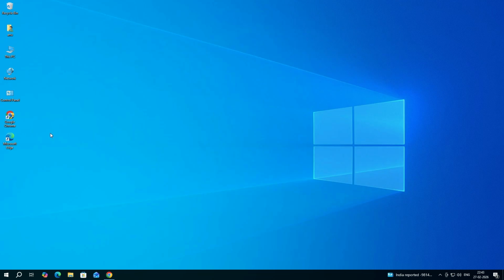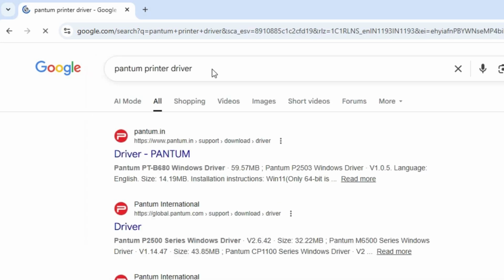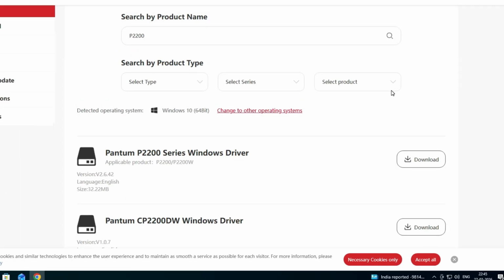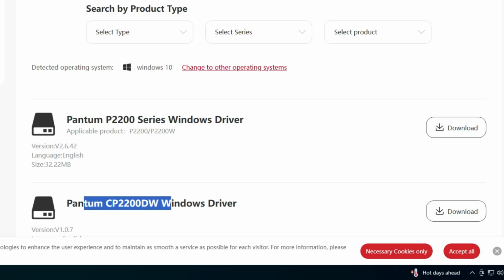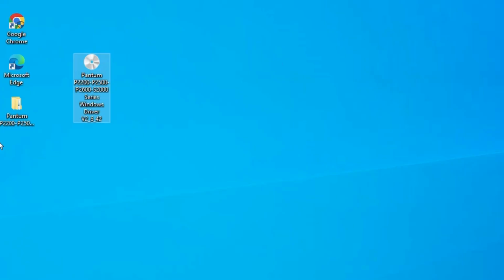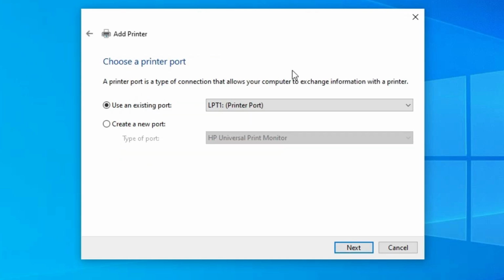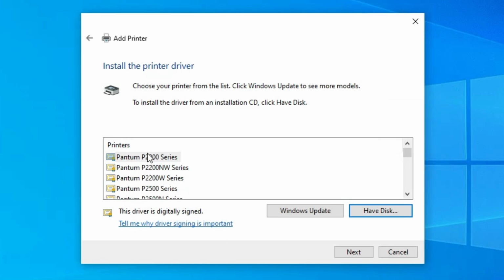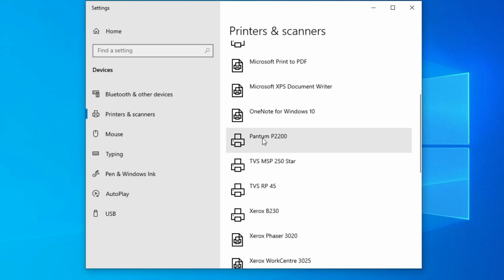How to Download & Install Pantum P2200 Printer Driver in Windows 10 PC or Laptop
In this video, you will learn how to download and install the Pantum P2200 printer driver on a Windows 10 PC or laptop. This is a simple step-by-step guide that will help you install the driver manually if your printer is not detected automatically.

We will cover checking your system type, downloading the correct driver from the official website, extracting files, and completing the installation process. Follow each step carefully to ensure your printer works properly.

🛠️ Step-by-Step Installation Guide:

1. Check System Type (32-bit or 64-bit)

   Scroll down and find System Type

   Confirm whether your system is 32-bit or 64-bit

2. Download the Driver

   Open any web browser

   Search for Pantum P2200 printer driver

   Open the official Pantum website

   Search your model P2200

   Select your operating system (Windows 10 32-bit or 64-bit)

   Click Download and wait for it to complete

3. Extract Driver Files

   Go to the Downloads folder

   Right-click the downloaded file → Click Extract All

   Open the extracted folder

4. Install the Printer Driver Manually

   Open Start → Search Printers & Scanners

   Wait a few seconds → Click The printer that I want isn’t listed

   Select Add a local printer or network printer with manual settings

   Click Next

5. Select Port and Load Driver

   Choose an existing USB port (USB001, USB002, etc.)

   Click Next

   Navigate to the extracted driver folder

   Open the Printer folder

   Select the .inf file → Click Open → OK

   Select Pantum P2200 Series → Click Next

6. Complete Installation

   Enter a printer name if needed

   Click Next to begin installation

   Choose Do not share this printer (or as needed)

   Click Finish

7. Test the Printer

   Go to Printers & Scanners

   Check if Pantum P2200 is listed

   Print a test page to confirm successful installation

💡 Important Tips:

   Always download drivers from the official Pantum website

   Select the correct system type (32-bit or 64-bit)

   Restart your PC if the printer is not detected

🕒 Timestamps:
00:00 - Introduction
00:20 - Check Windows 10 is 32-bit or 64-bit
00:52 - Downloading the Pantum P2200 Driver
03:04 - Extracting / Unzip Downloaded Files
03:31 - Installing Pantum P2200 Printer Driver
05:32 - Testing the Printer
05:53 - Conclusion & Final Tips